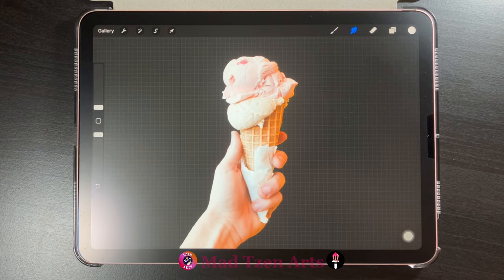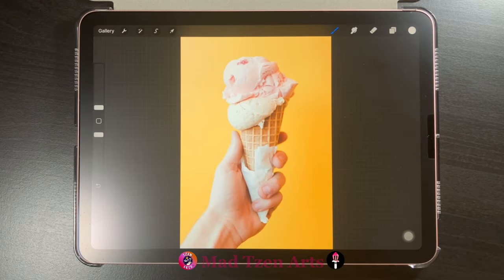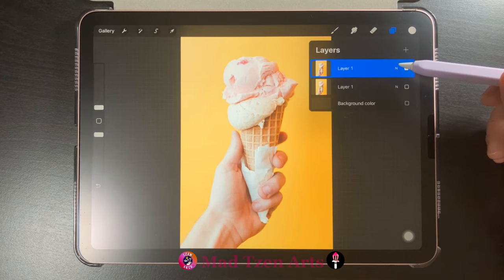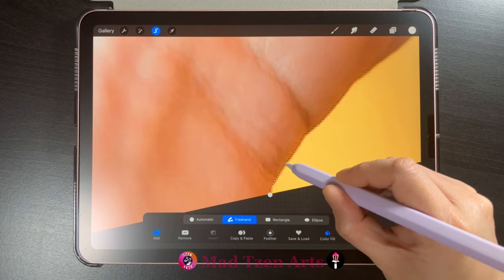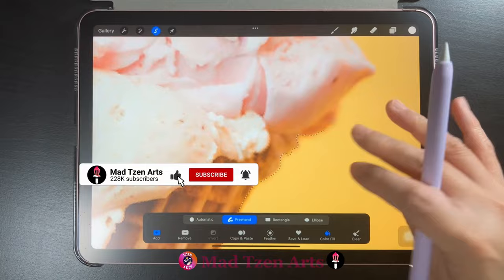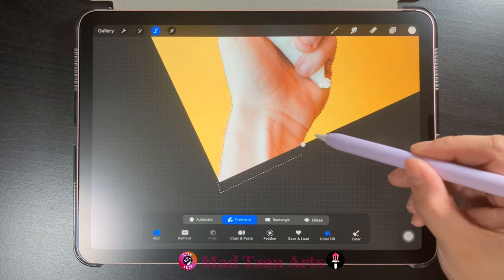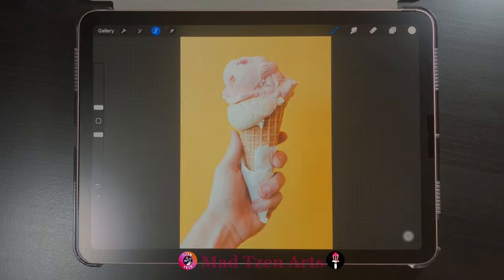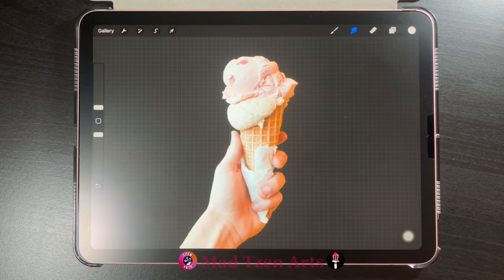How To Remove A Background In Procreate - Easy 2 minute Tips - Procreate Tutorial For Beginners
Hello Fellow Artists!  Today we will be learning all about how to delete a background in Procreate.  In this Procreate tutorial for beginners, you will learn Procreate tutorial secrets, Procreate basics, plus Procreate tips / tips for Procreate in how to remove the background of a picture in Procreate.  This Procreate tutorial step by step will focus on remove background Procreate.  During this remove image background Procreate tutorial, we will be touching up on some of the delete background Procreate settings, to help you to delete white background Procreate.

I'll be doing more Procreate tutorials, plus teaching Procreate tools and Procreate tutorial secrets in future Mad Tzen Art videos. I want to show you how to efficiently use these procreate tutorials for your digital art.  In this how to remove white background Procreate tutorial, I’ll guide you step-by-step to make it easy for you to learn how to achieve Procreate remove background from image easy.

=== Timestamps ===

00:00 Intro
00:42 How To Delete A Background In Procreate
02:40 Outro

=== Special Thanks ===